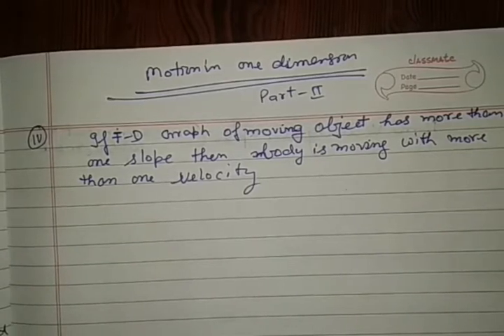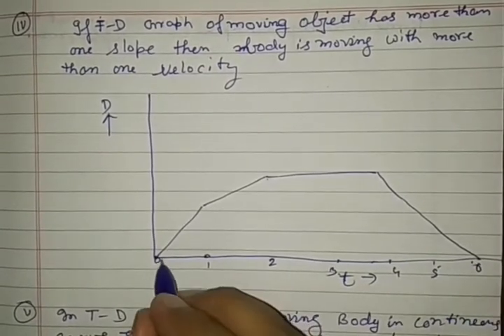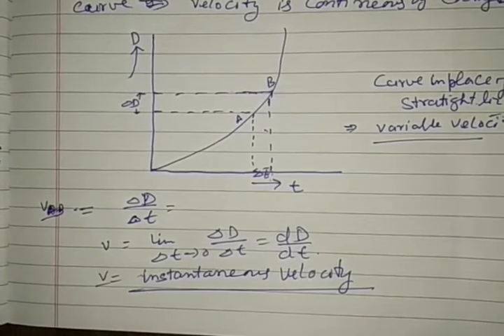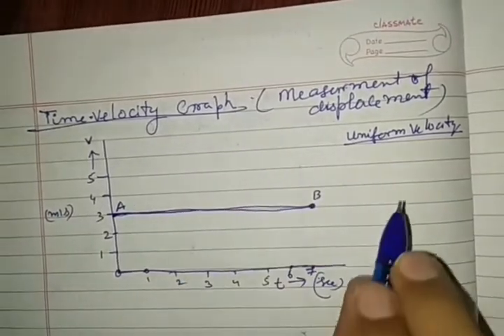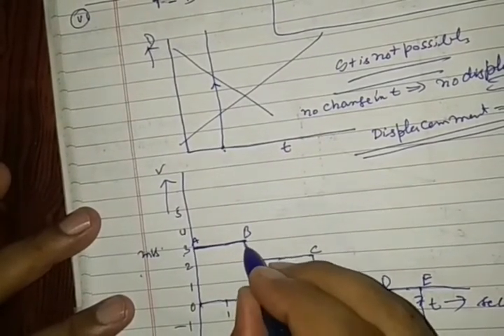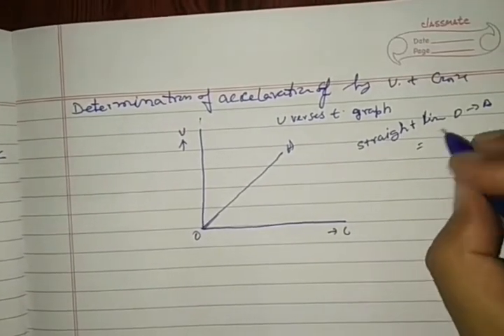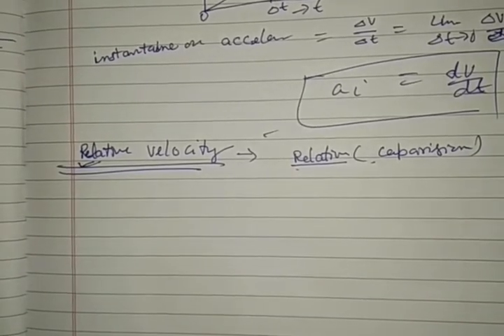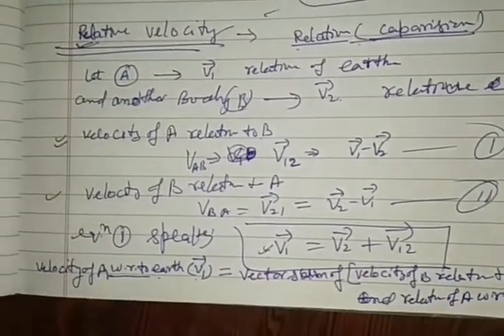MOTION IN ONE DIMENSION - PART - 2